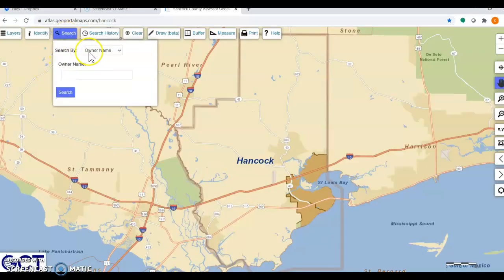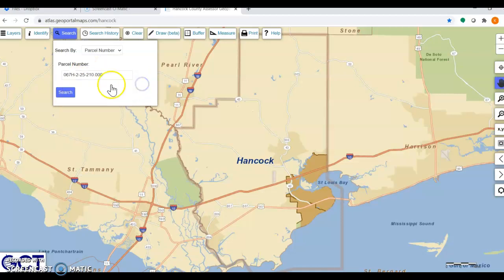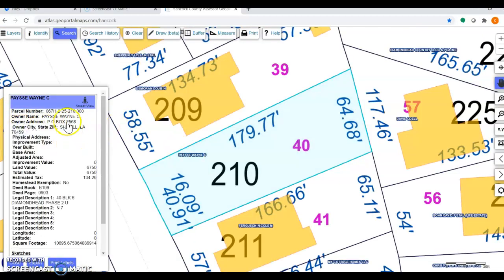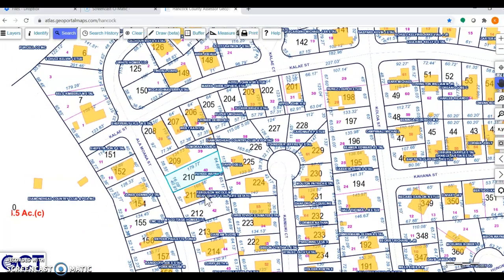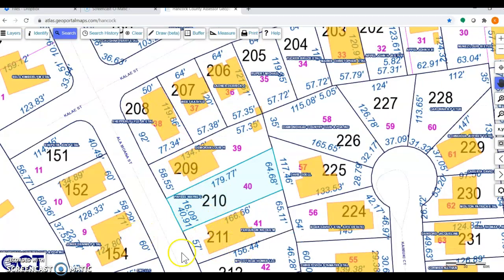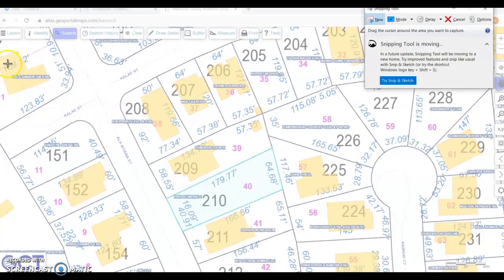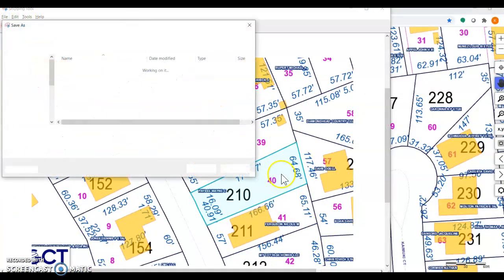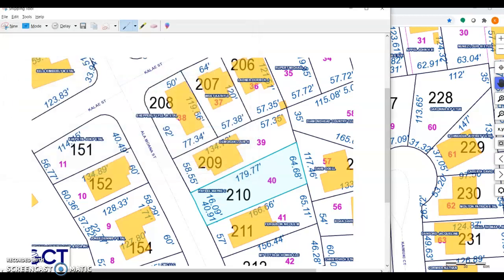Hancock County GIS Search